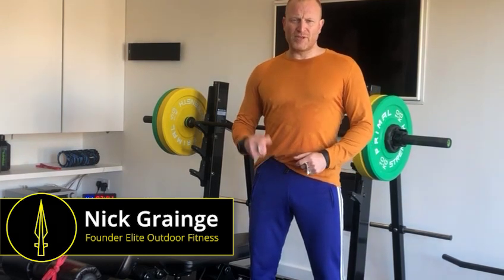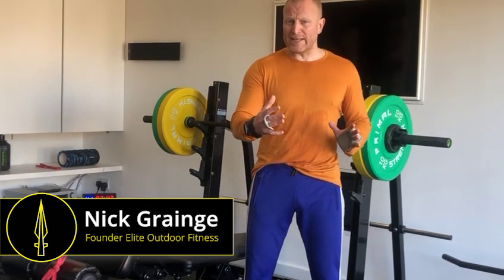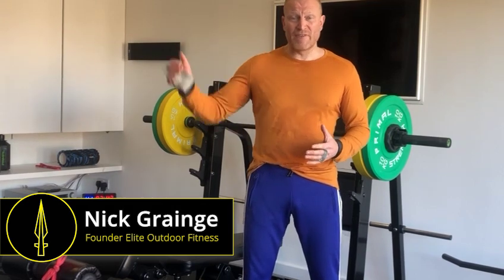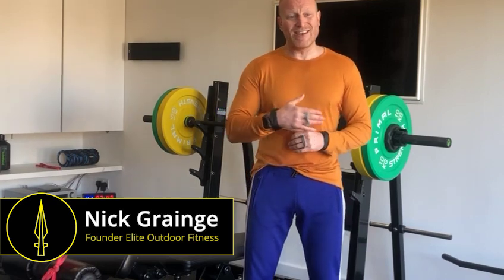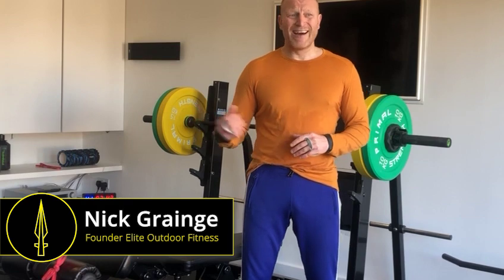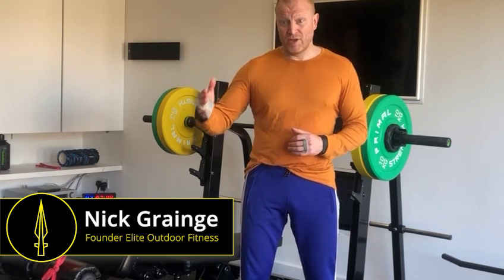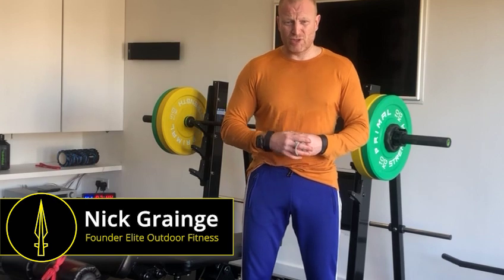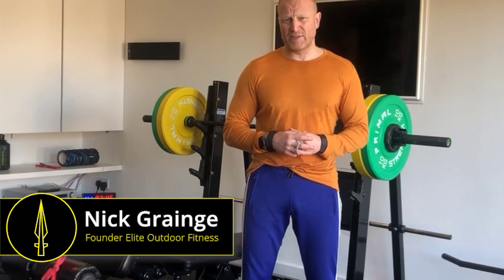Increase your weekly mileage from Elite Outdoor Fitness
Nick Grainge - EOF Founder, explains how to increase your weekly mileage, how this can affect your overall fitness gains, how you can deploy progressive tactics with supplementary training, am/pm sessions and managing your expectations.